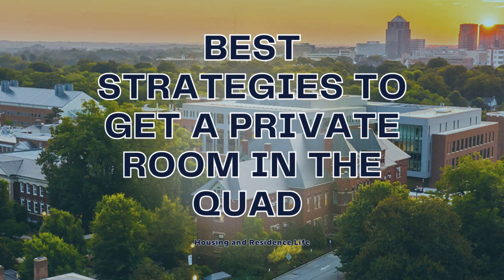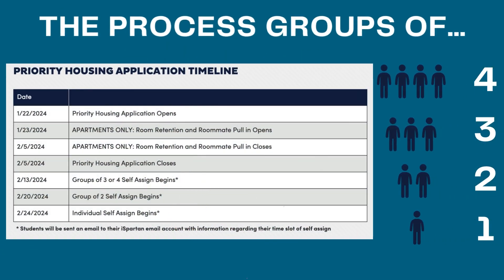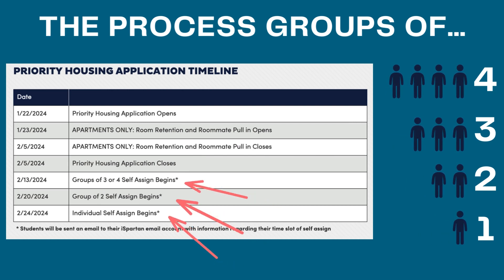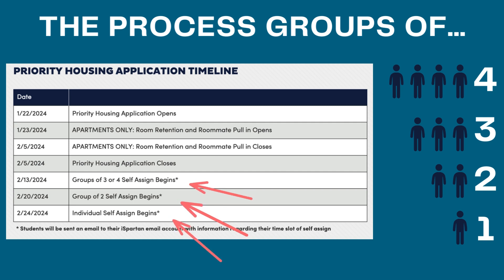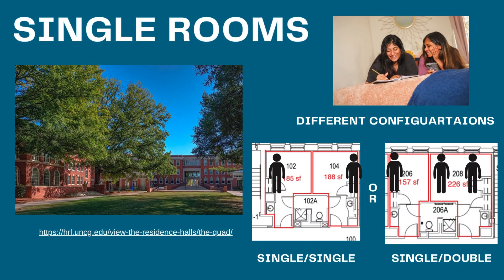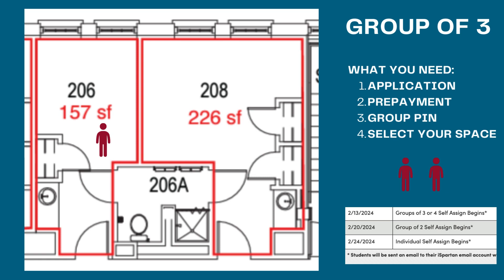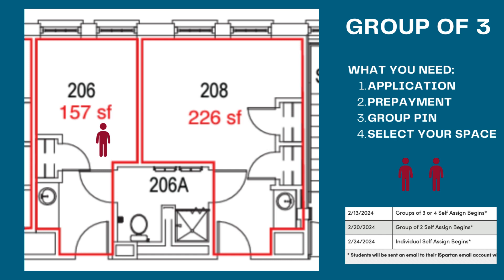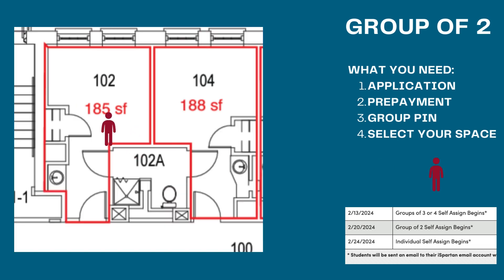The Quad | Best Strategies to get a Private Room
Yearning for a space to call your own at the University of North Carolina at Greensboro (UNCG)? Look no further! In this video, we unveil the ultimate guide to securing a single room in the Quads, one of UNCG's most sought-after housing options.
The Quads offer students the luxury of a private sanctuary while still fostering a sense of community and connection. But how do you ensure you snag a single room in this desirable residence hall?
Join us as we share insider tips and expert advice on navigating the room assignment process to secure your own room in the Quads. From understanding the housing application timeline to maximizing your chances of selection, we cover everything you need to know to make your dream of solo living a reality.
Learn about special accommodation requests, explore housing preferences, and discover strategies for standing out in the room assignment process. Whether you're a freshman or a returning student, this video is your ultimate resource for unlocking the door to your own space in the Quads at UNCG.
Don't miss out on this opportunity to create your personal haven on campus. Watch now and embark on the journey to securing your single room in the Quads at UNCG!
Welcome to your own slice of paradise in the heart of campus!